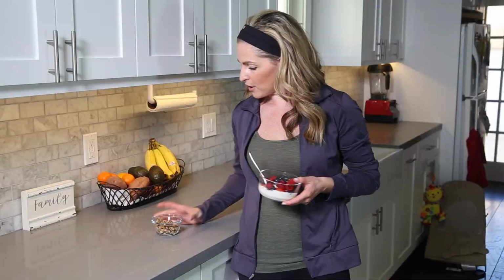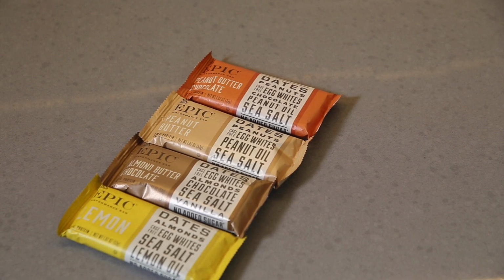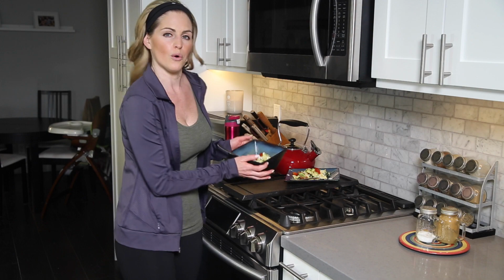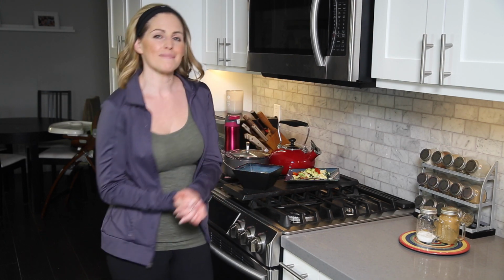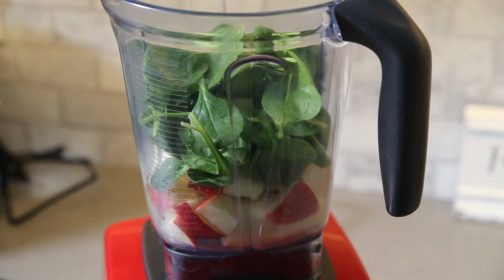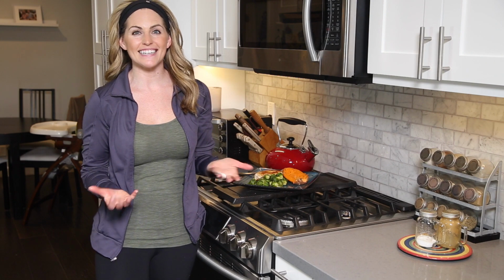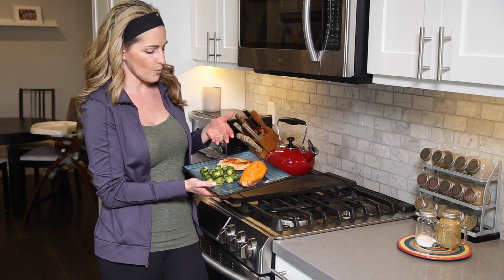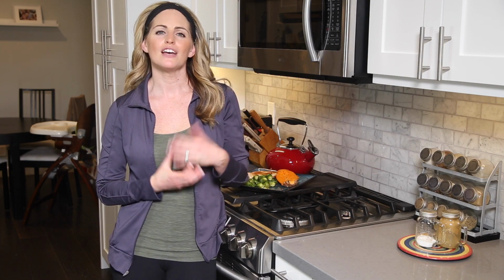What I Eat In a Day!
What I eat in a typical day!  I take a very practical, realistic approach to nutrition and don't count calories or macros, I just focus on eating real foods with real ingredients.